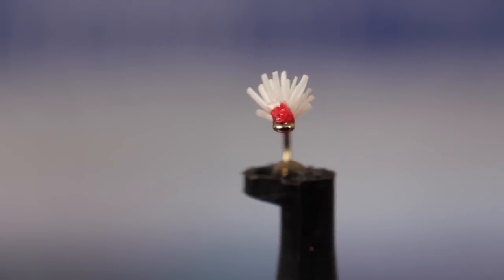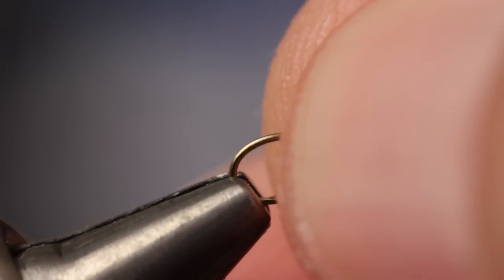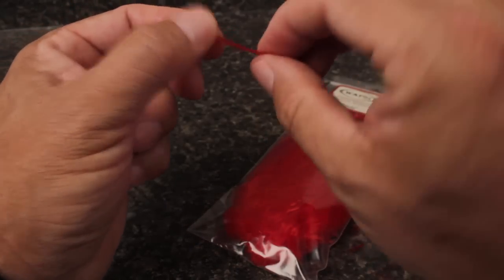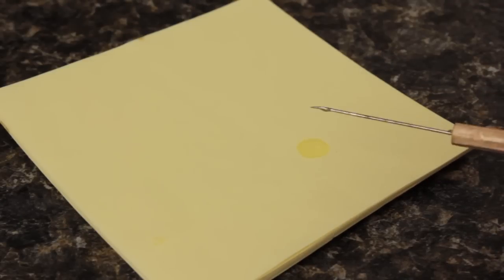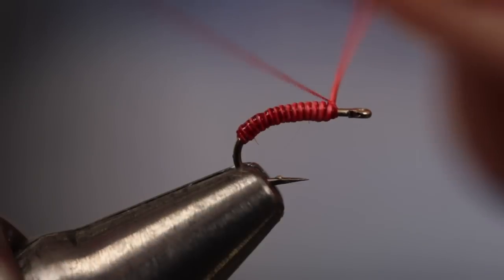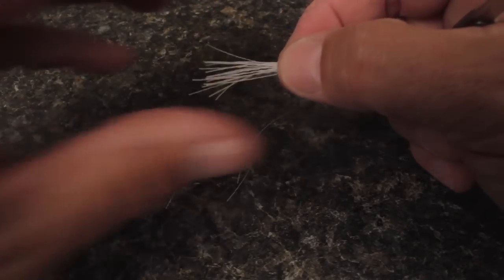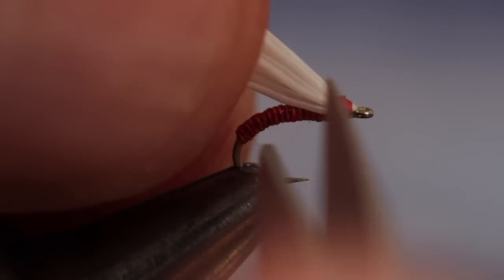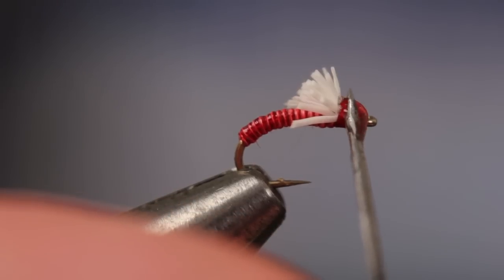Serendipity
Detailed instructions for tying a Serendipity.

Hook: Emerger hook (here a Dai-Riki 125), sizes 14-22.
Thread: 8/0, red.
Body: Stripped saddle hackle, red.
Wing: Deer body hair, tips removed.